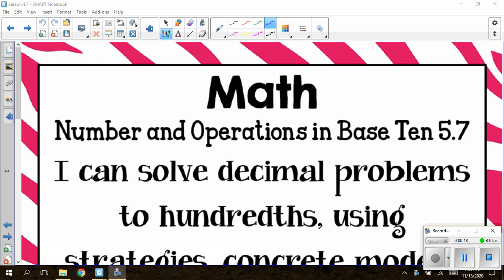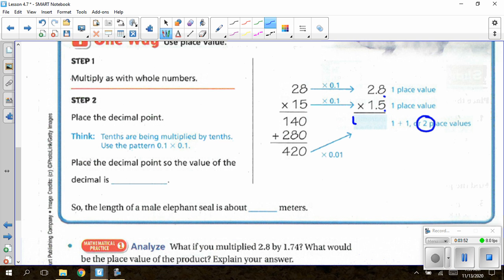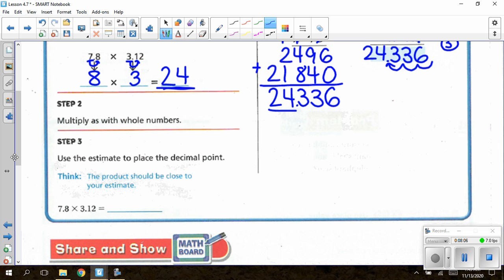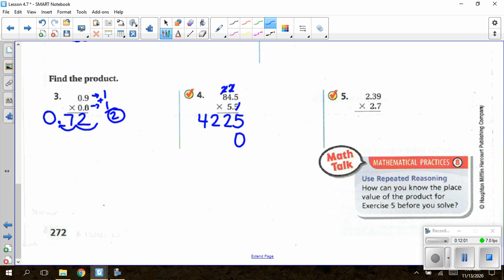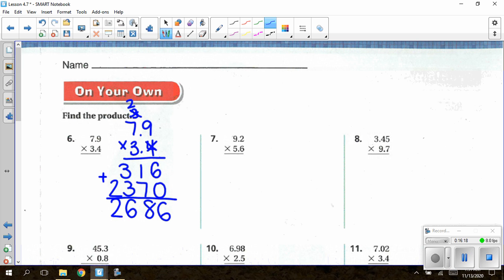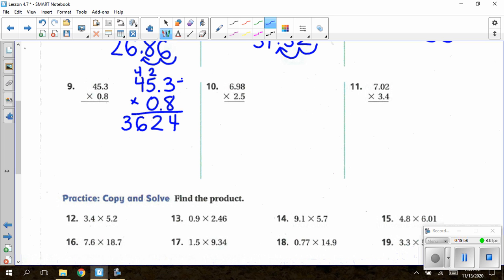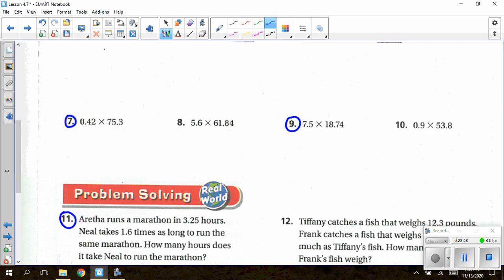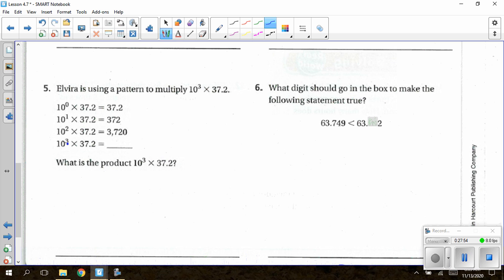Go Math Grade 5 Lesson 4 7 video